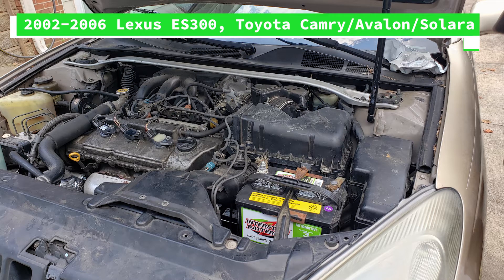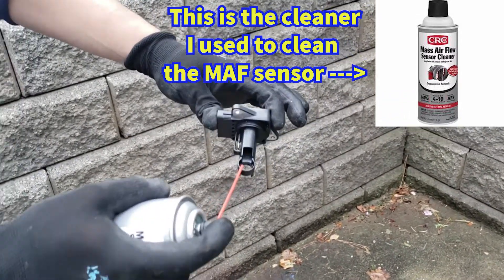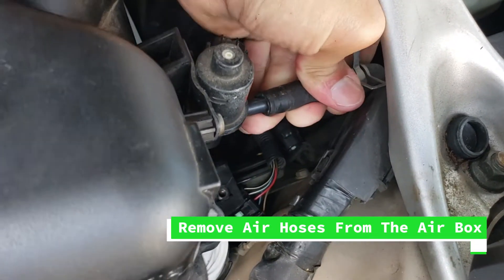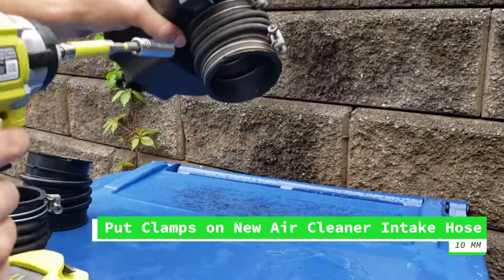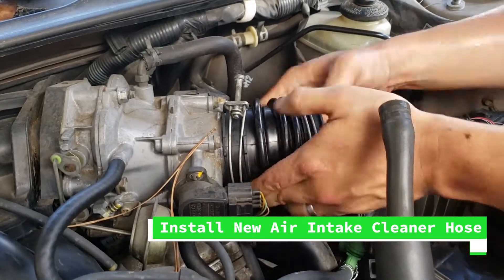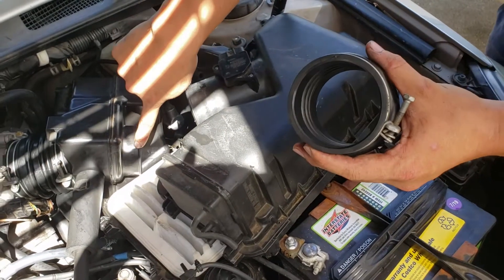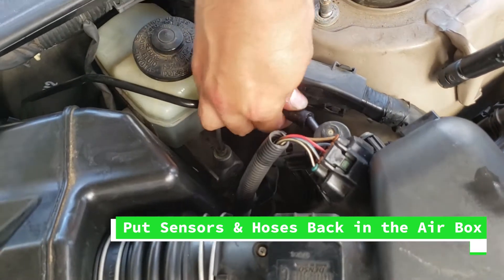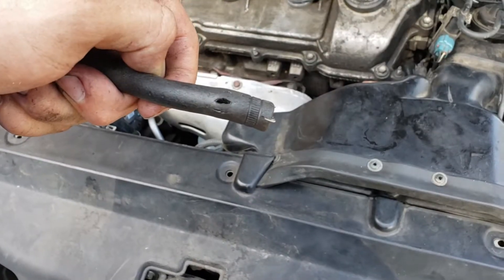How to Fix a Car Running Lean P0171 and P0174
By finding and fixing vacuum leaks in your system you can erase these types of codes (p0171 and p0174) so that you can pass your emissions.

Tools & Materials:

Car code Reader

Ratchet Driver

Socket Extension

Air Mass Flow Sensor Cleaner

Sockets (Both 1/4, 3/8, 1/2)

Connect